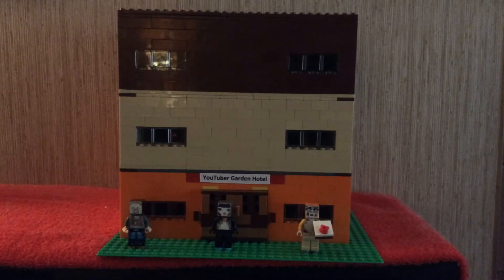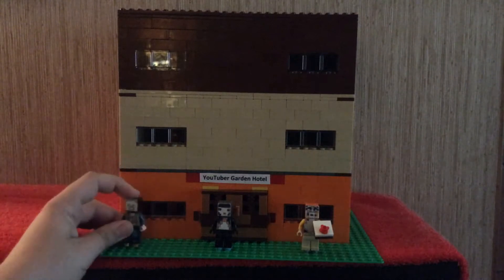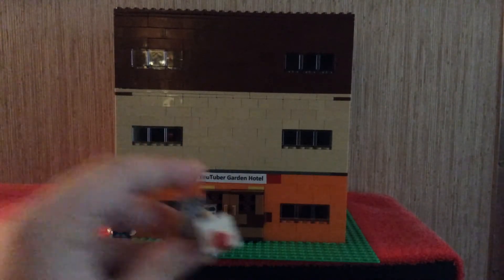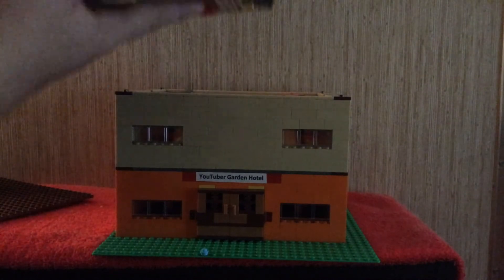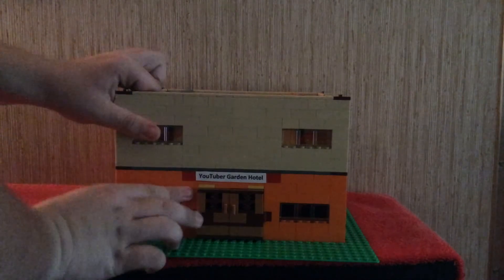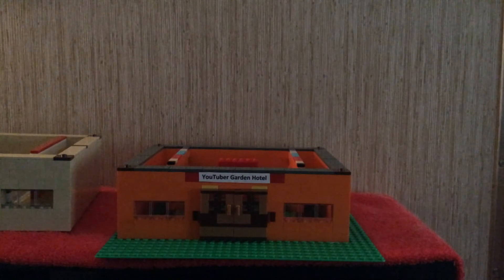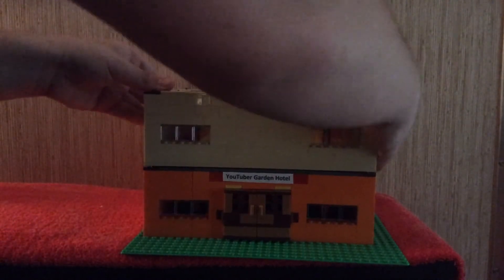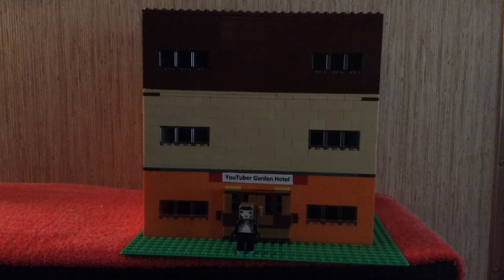LEGO Minecraft Youtuber Garden Hotel Showcase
LEGO Minecraft Set:
Youtuber Garden Hotel
stampylongnose
SB737
Mr. Mineblox